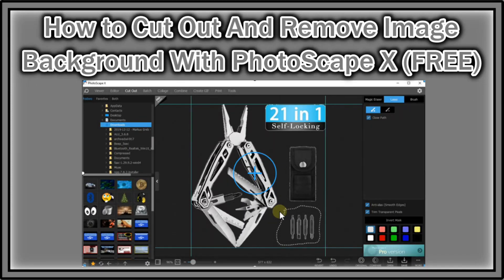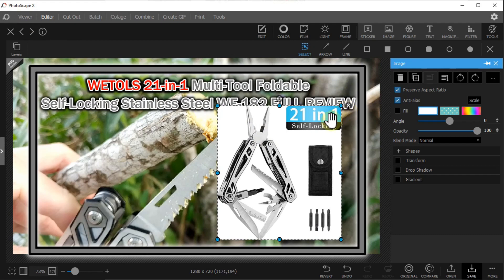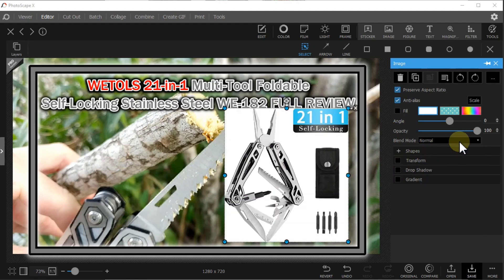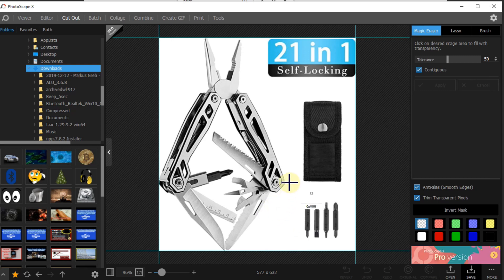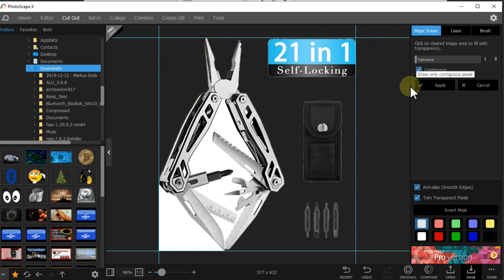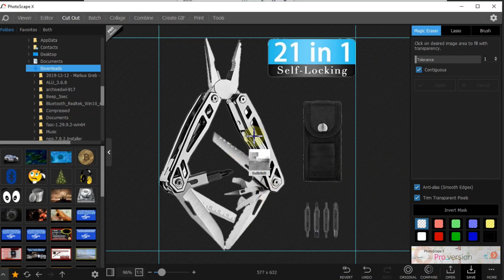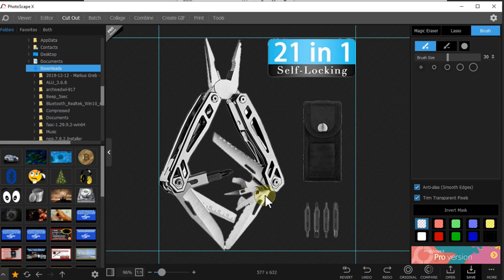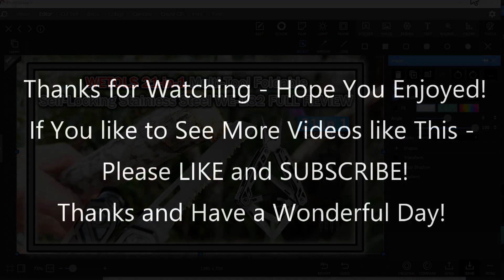How to Cut Out And Remove (Using Transparency) Image Background With PhotoScape X FREE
Lots of people are using GIMP photo tool to cut out backgrounds from images, but it's quite cumbersome and GIMP usually very slow. With PhotoScape X it's also free and definitely faster - especially if you want to continue there anyway. So this is how it goes.